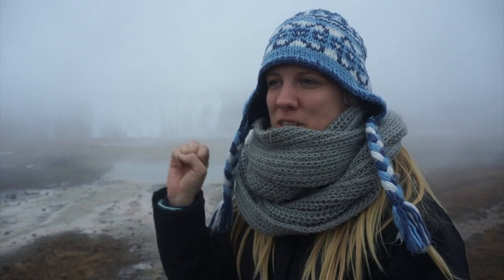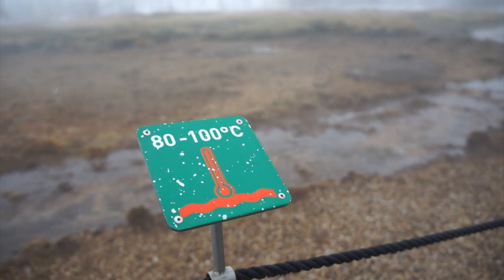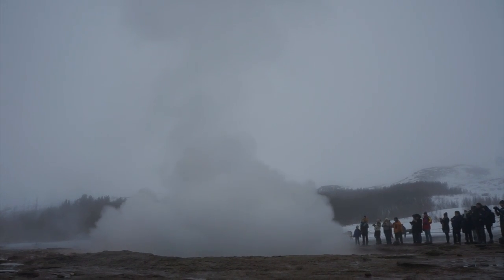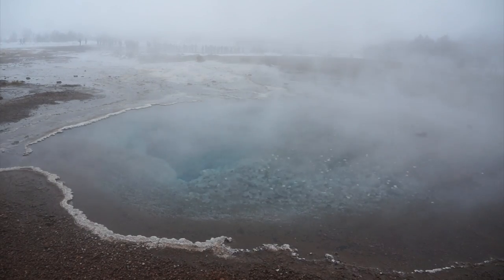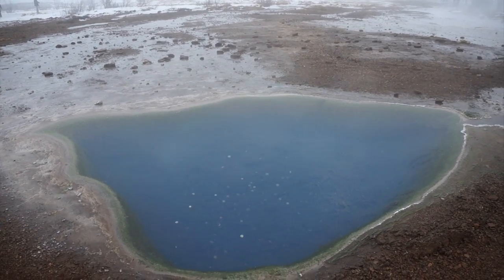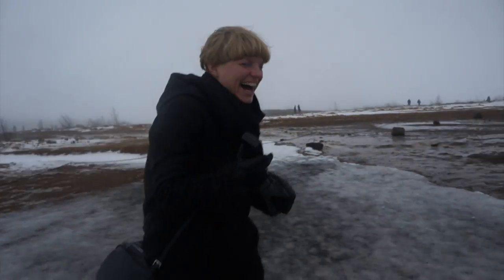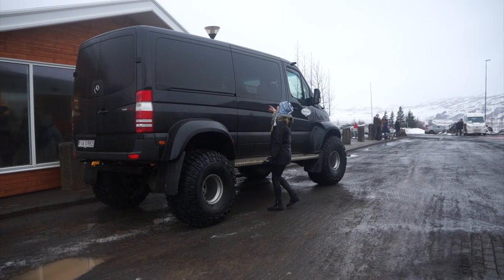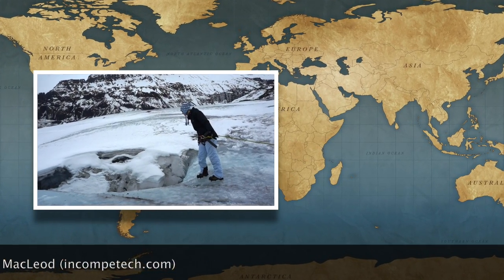Getting soaked by the Strokkur Geyser : Golden Circle - ICELAND | World Travel Vlog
Driving the Golden Circle when visiting Iceland is one of the top attractions on the island.

The Strokkur Geyser is located in the Haukadalur geothermal area 1,5 hours drive east of Reykjavik and is typically the second stop on the Golden Circle.

The area contains several geysers including Strokkur which is the most active one. Every 5 minutes it erupts spraying water into the air. The Skrokkur Geyser normally reaches a hight of 15- 20 meters.. but sometimes up to 40 meters.

It is an amazing area to visit, there are small streams filled with steaming hot water running on the ground, so you have to follow the paths not to get "burned".

Right next to Strokkur is the famous and enormous Geysir geyser who gave name to the phenomenon. Is't the second largest in the world but sadly it doesn't erupt very often. The last I could find was on an eruption in 2012.

We got up close with Strokkur and the eruption was bigger than the other once we saw walking around in the area, so we got sprayed with hot water and I was afraid the camera got damaged. It was so much fun and weird getting showed by really hot water outside.